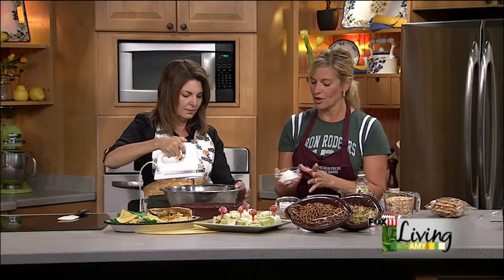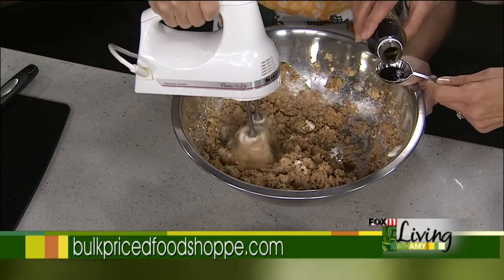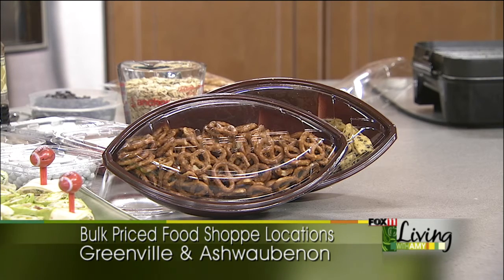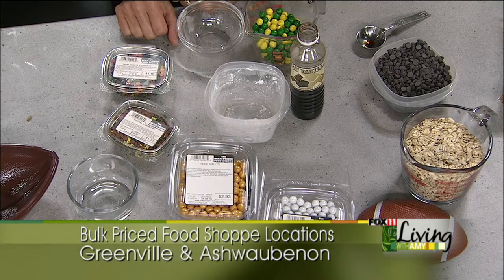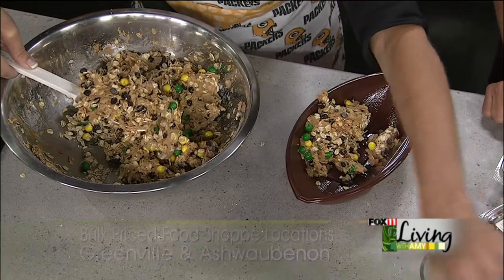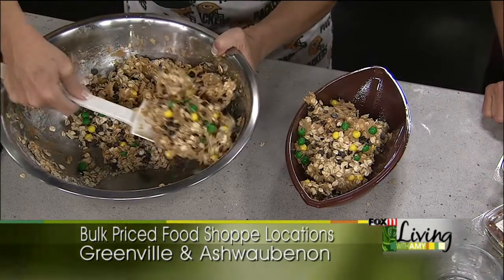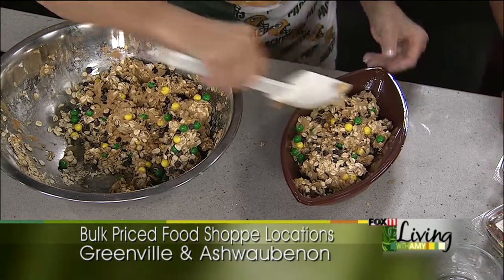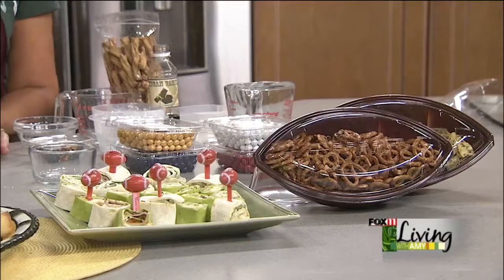Monster Cookie Dough Dip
Recipe from the Bulk Priced Food Shoppe.